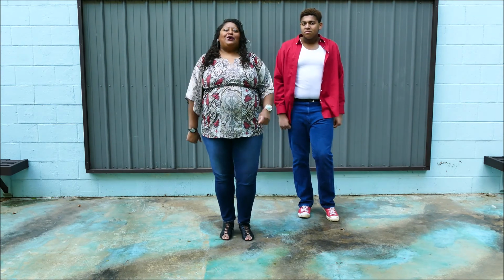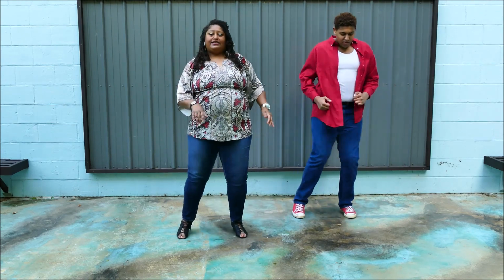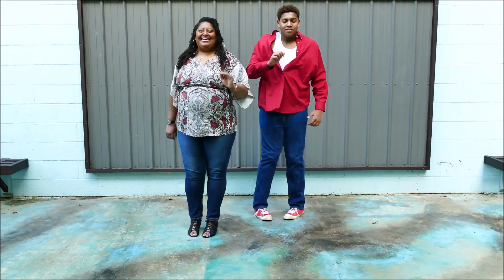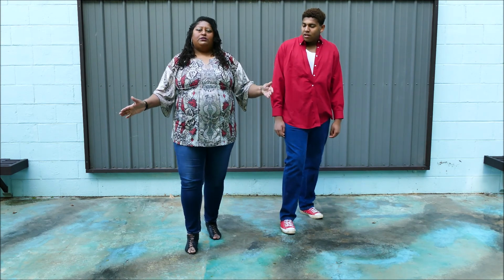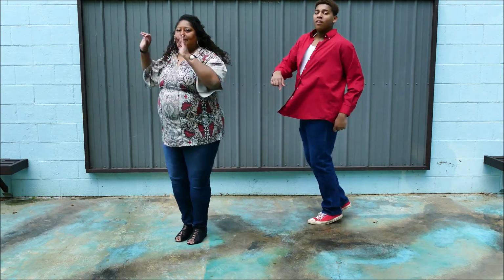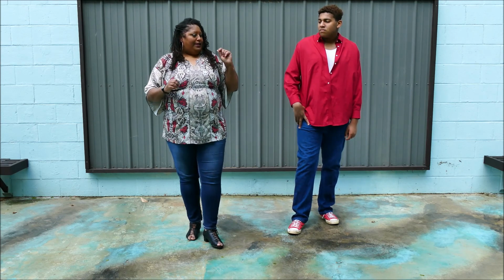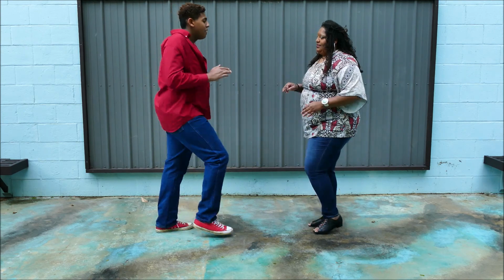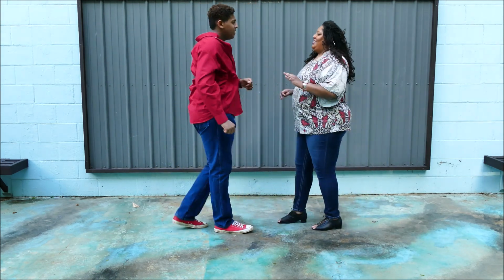Learn to Salsa with Donna Jordan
The Leonardtown Arts & Entertainment Online Learn & Share Series Presents: Learn to Salsa with Donna Jordan, a professional dancer/choreographer and adjunct professor for the College of Southern Maryland and St. Mary's College. No materials are needed, just a desire to learn.